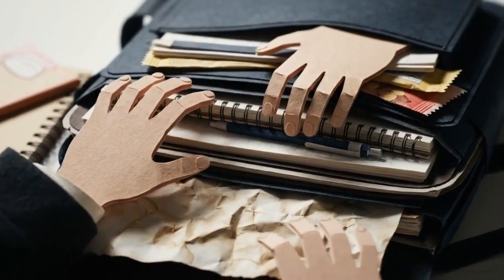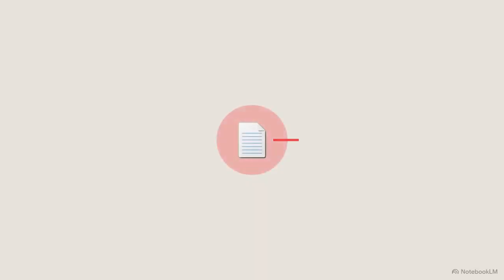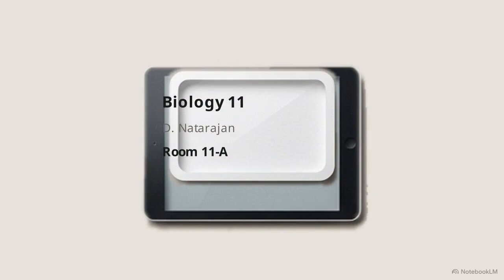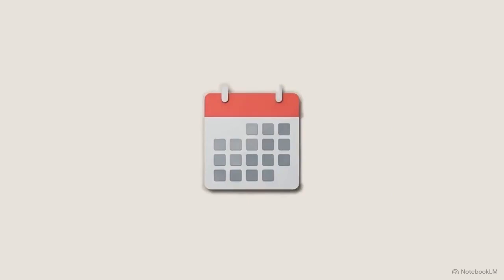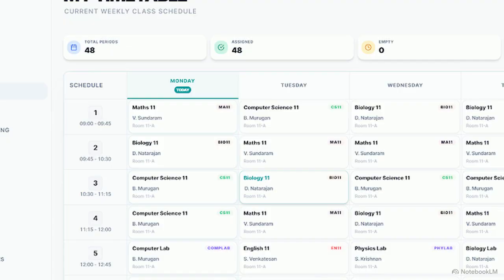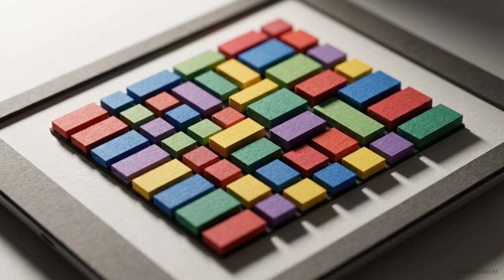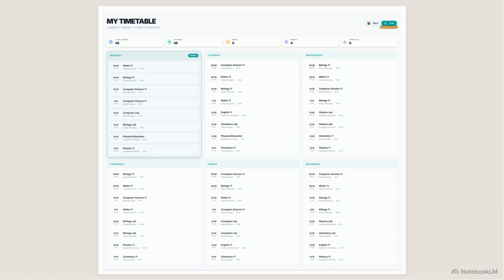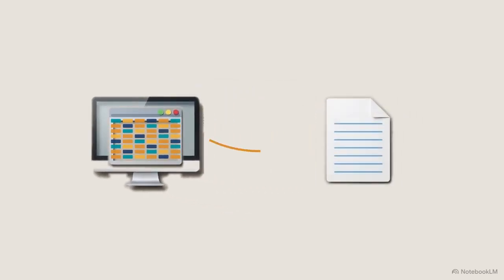Student Portal: Digital Timetable Module | Student Dashboard & Period Configuration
This tutorial walks you through the student-centric interface, showing you how to navigate your weekly class schedule, track attendance patterns, and manage course resources effectively.

In this video, we cover:

Student Timetable Navigation: Switching between Grid and List views to manage your 48 weekly periods.

Attendance Tracking: How to interpret the "Attendance Pattern" graph and "Recent Attendance" logs including Present, Absent, Late, and Excused statuses.

LMS Integration: Accessing course-specific lessons, quizzes, and external resources directly from your dashboard.

Period Analysis: Identifying schedule conflicts and monitoring empty slots to maximize your study time.

Whether you're a student or an administrator, this module streamlines educational organization by bridging the gap between scheduling and active learning.

00:00 – Introduction to the Digital Timetable Module
00:30 – Navigating the Timetable: Grid vs. List Views
01:05 – Dashboard Overview: Total Periods, Conflicts, & Empty Slots
01:45 – Monitoring Attendance Patterns (Weekly, Monthly, & 3-Month Views)
02:20 – Understanding Attendance Statuses & Recent Logs
02:50 – LMS Integration: Lessons and Course Progress
03:15 – Accessing Quizzes and Course Resources
03:40 – Conclusion and Summary

🚀 Ready to upgrade your school's digital experience?